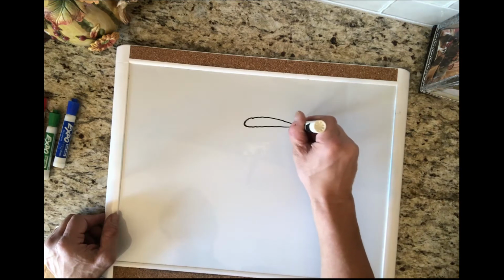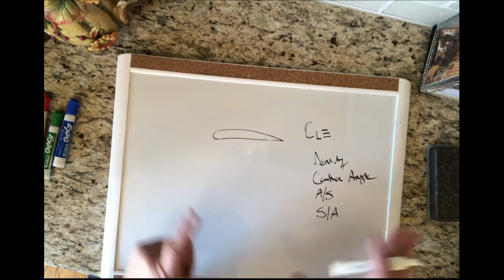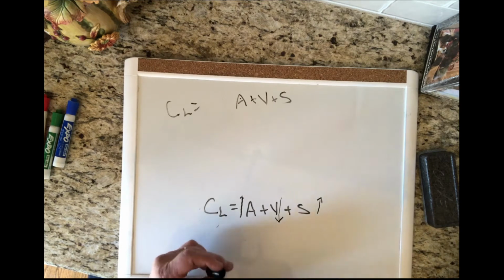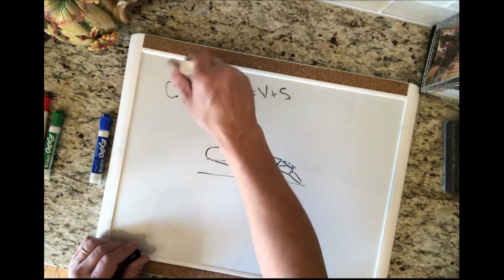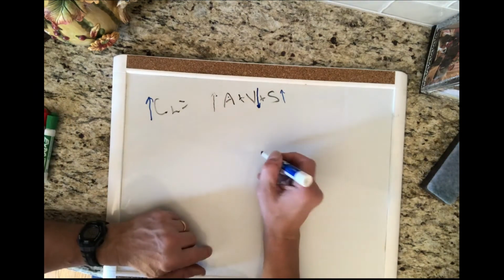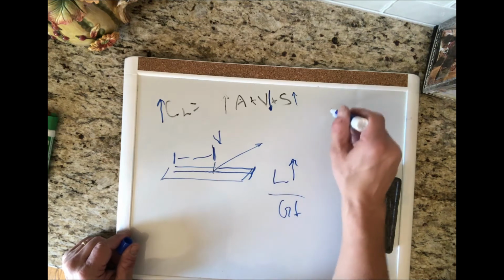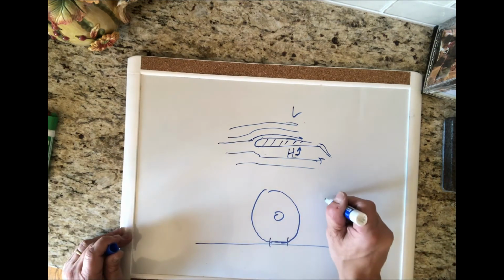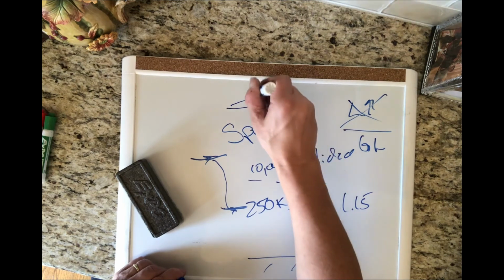What Are Flaps & Spoilers Used For?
A detailed explanation of wing flaps and spoilers and how and when they are used!